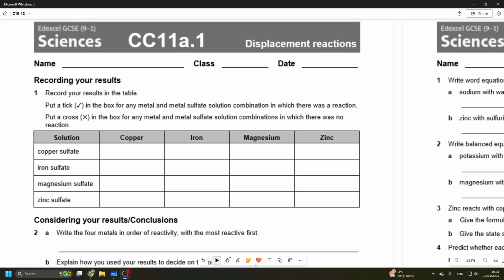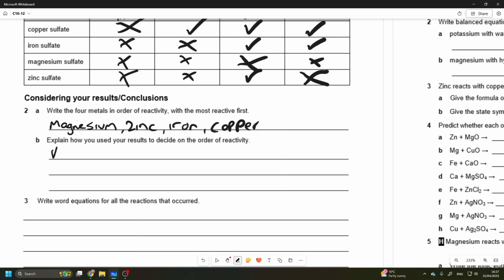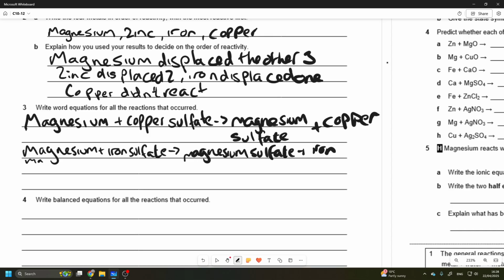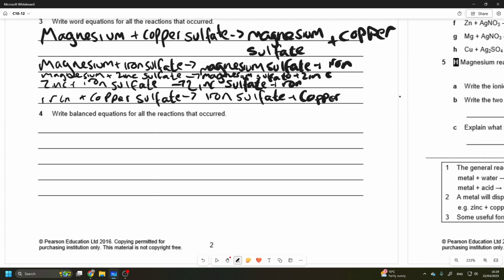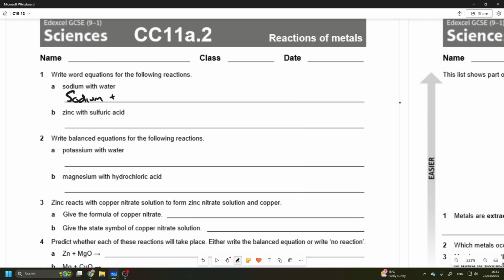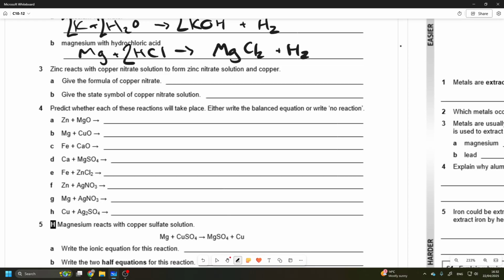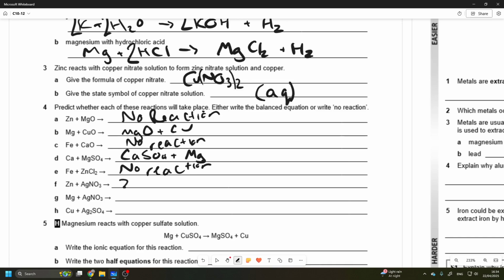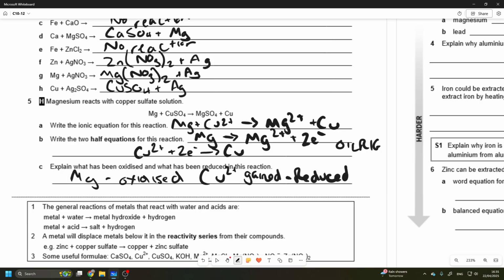C11.1 Displacement reactions